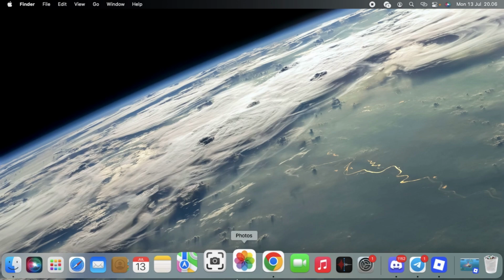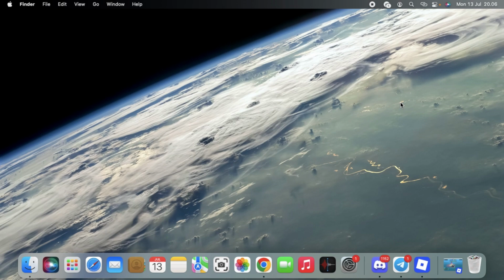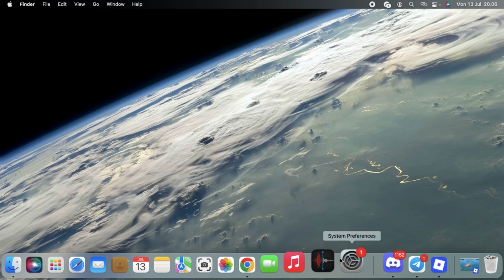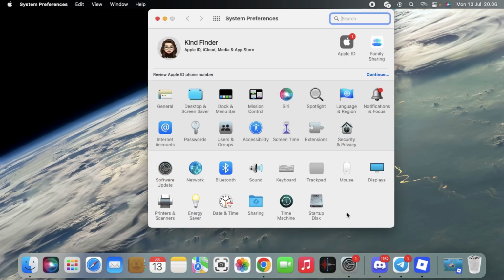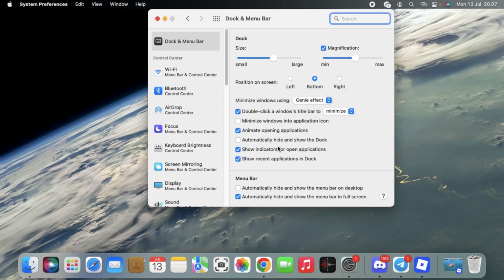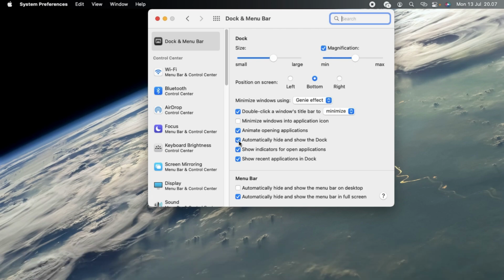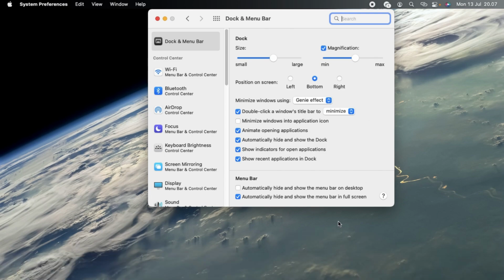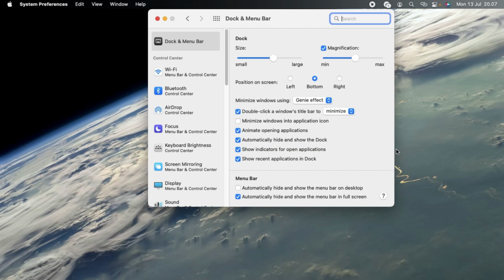How to Hide Dock on Mac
By default, the Dock is always visible at the bottom of the screen of your Mac, sometimes taking up important screen real estate, especially if you’re using a MacBook Neo, MacBook Air, or MacBook Pro with a ~13-inch screen.

If you don’t like having the Dock permanently on your screen, you can easily set it to hide and show automatically.